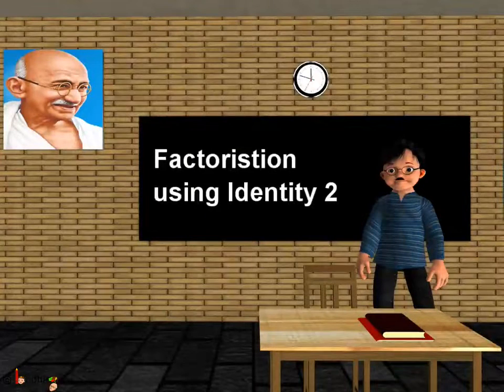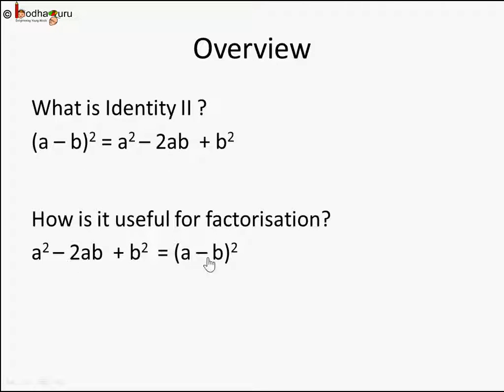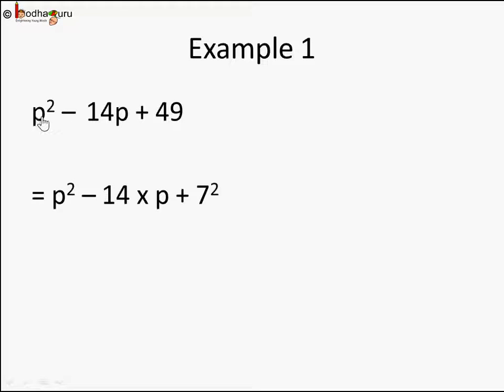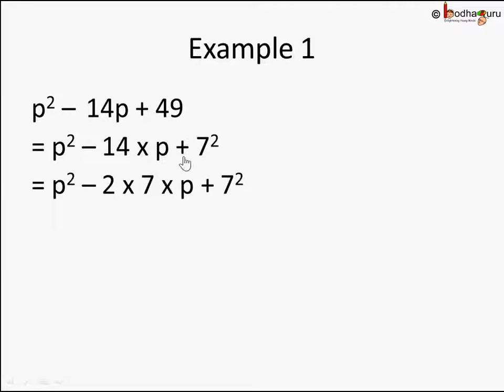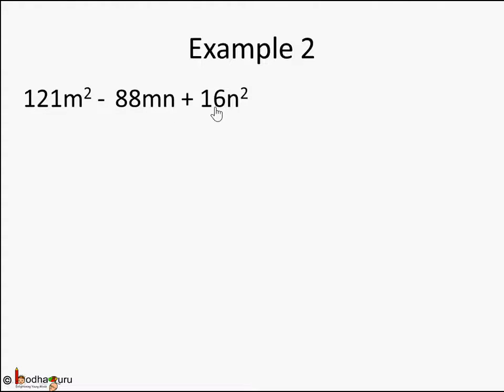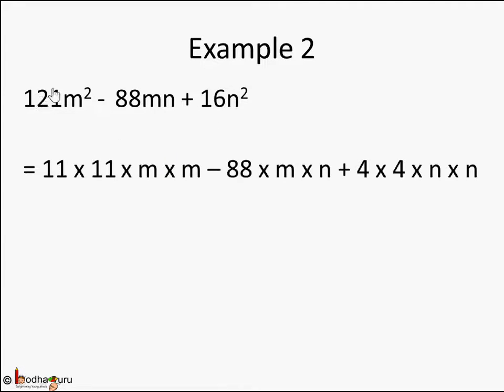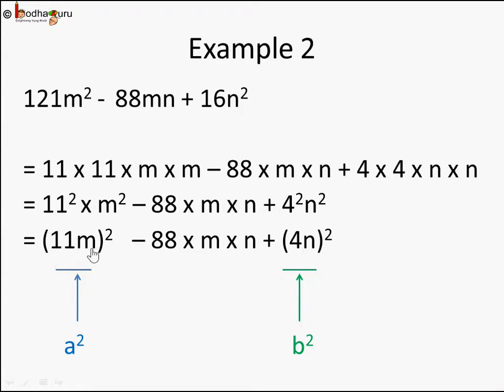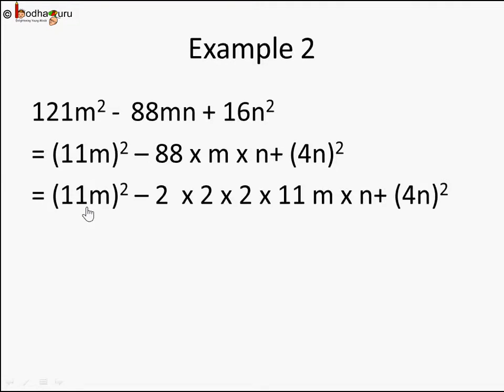Maths - Polynomial factoring using identities - English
Hello,
BodhaGuru Learning proudly presents a video on Algebra which explains how to do factorization of an algebraic expression or polynomial expression. It shows how to do factorization of polynomials using algebraic identities.

Team BodhaGuru